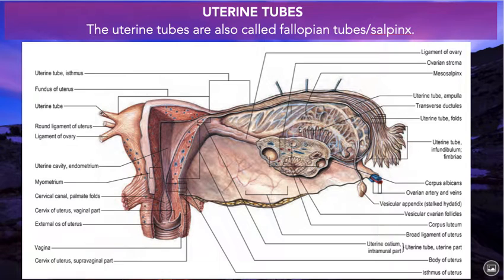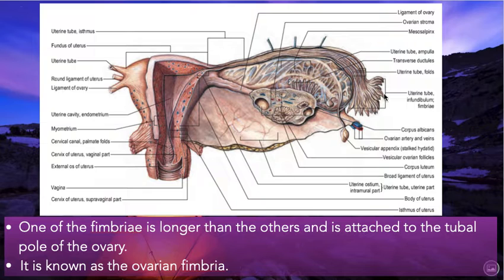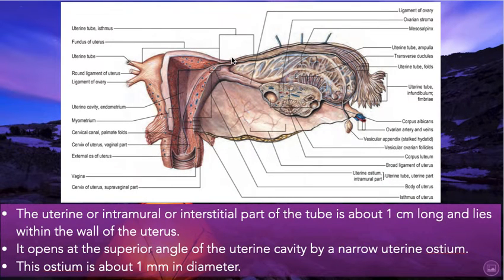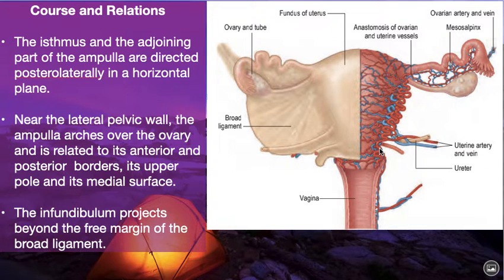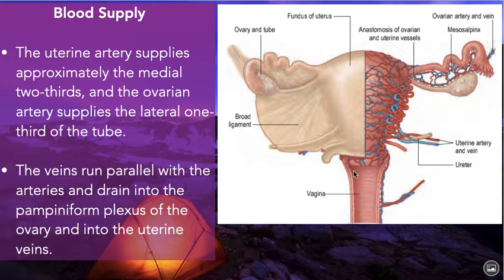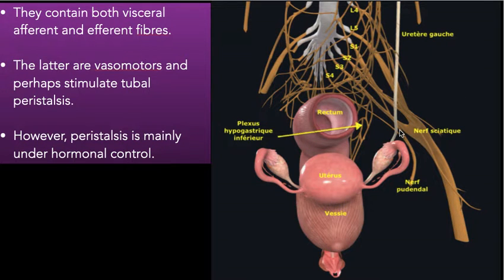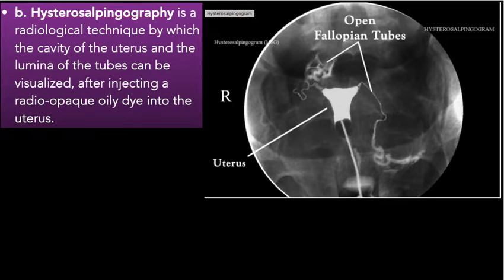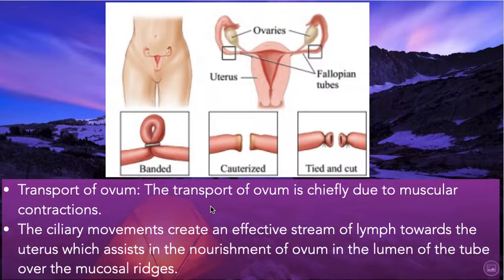UTERINE TUBE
CREDITS- BDC, GRAYS ANATOMY, GOOGLE SEARCH